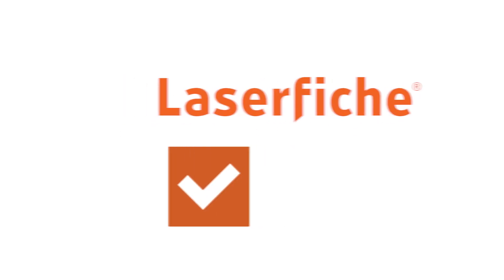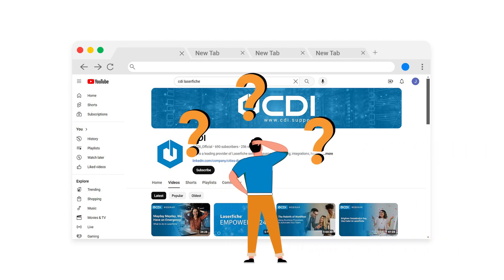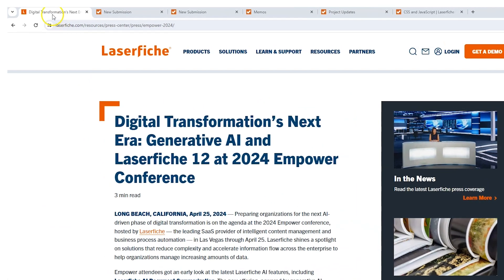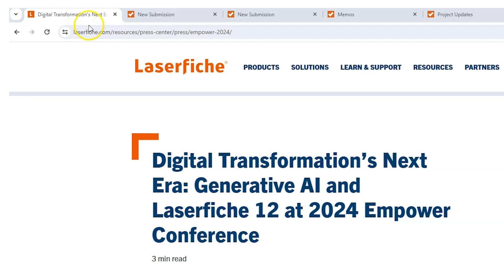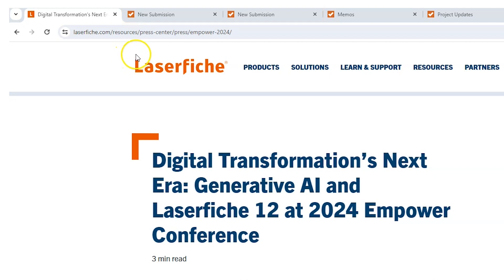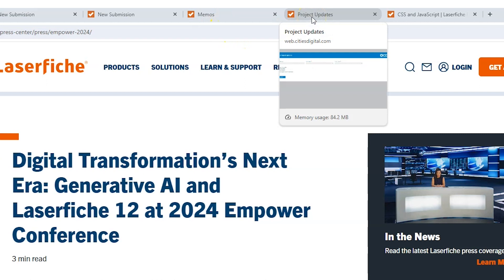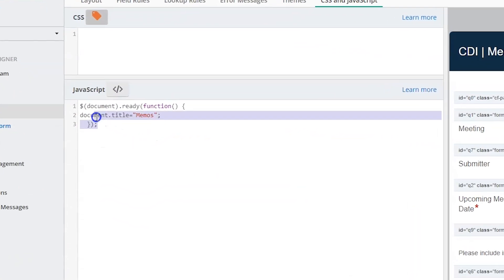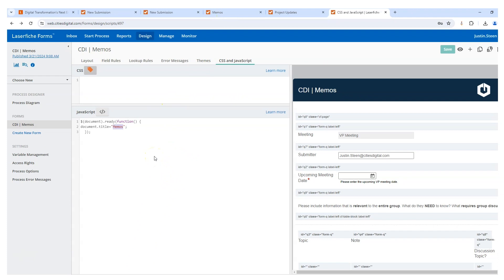Small Code, Big Impact Vol. 3 (Laserfiche Forms)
If you have built a Laserfiche form before, you know each form creates a tab titled “New Submission.” The lack of labeling on each tab can become problematic and difficult to keep track of if multiple forms are open. Let’s learn how to label those tabs and stay organized!

Contact the experts at CDI for the very best in...

• Laserfiche Support
• Laserfiche Sales
• Laserfiche Consulting
• Laserfiche Hosting
• Laserfiche Integrations
• Scanning Hardware

📩 NEWSLETTER
Take your Laserfiche knowledge further with the CDI newsletter: